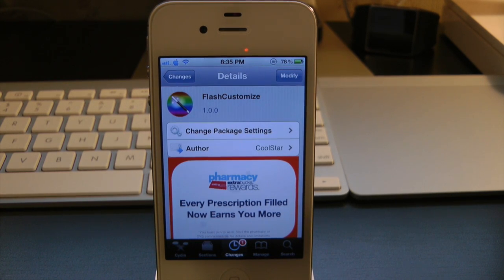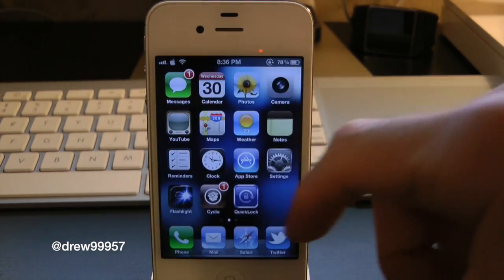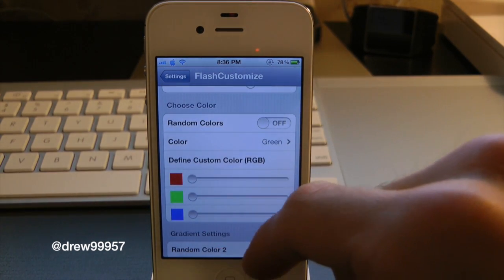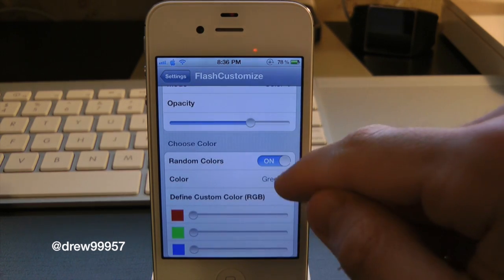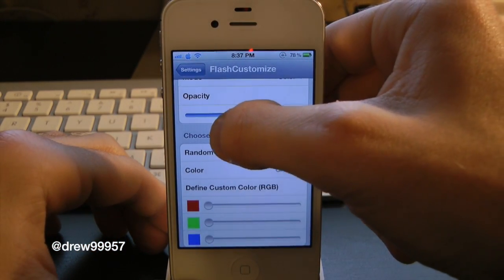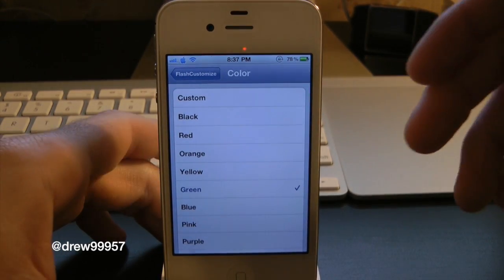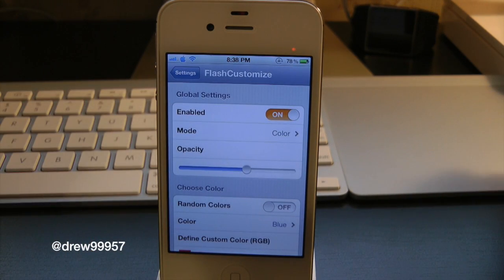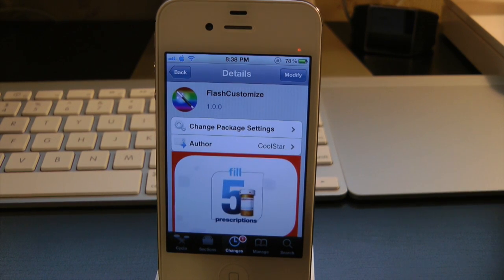FlashCustomize Change The Flash Colour Of Screenshots Cydia Tweak Review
Name:FlashCustomize
Price: Free!
Repo: BigBoss
Developer:CoolStar